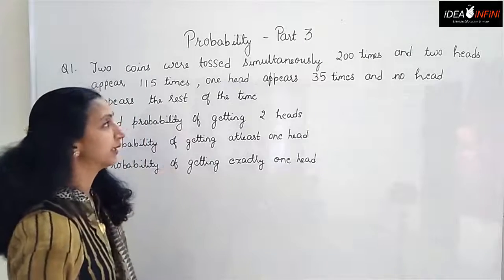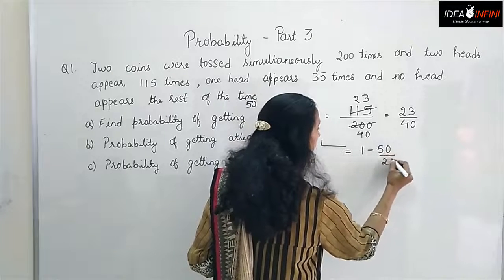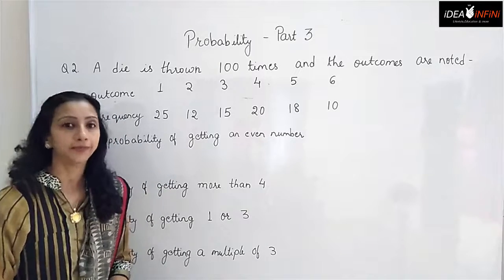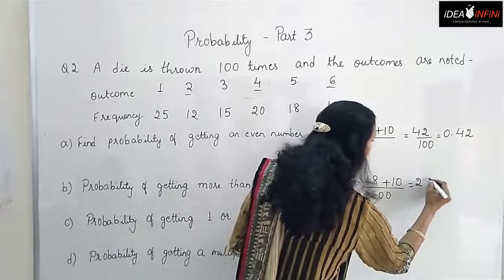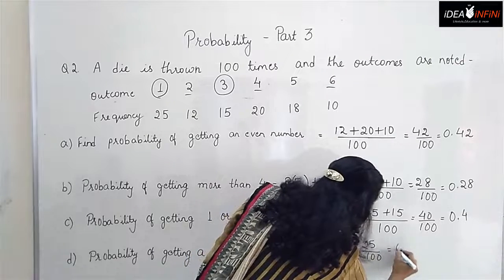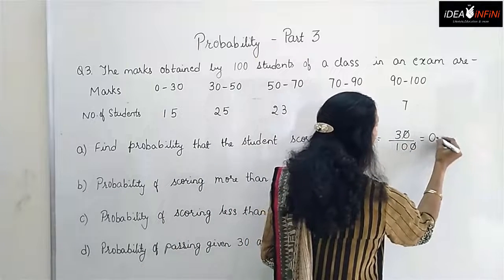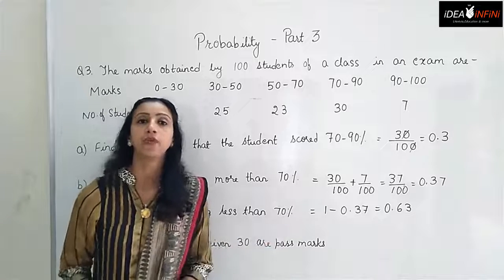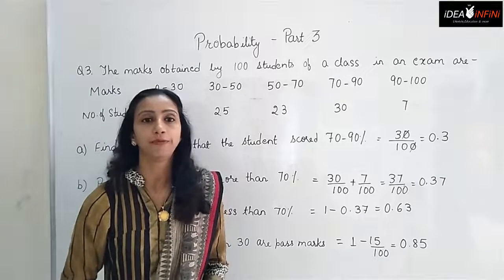PROBABILITY SOLVED EXERCISE :PART 3 /EASY N QUICK PROBABILITY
Part 3:
Solved exercise on finding probability when two coins are thrown simultaneously.

Finding the probability when the word 'Atleast ' is mentioned.

Finding probability when Frequency table is given for a die thrown 100 times

Finding the probability when class intervals of marks obtained in a class are given

Finding the probability when the word "OR" is given.